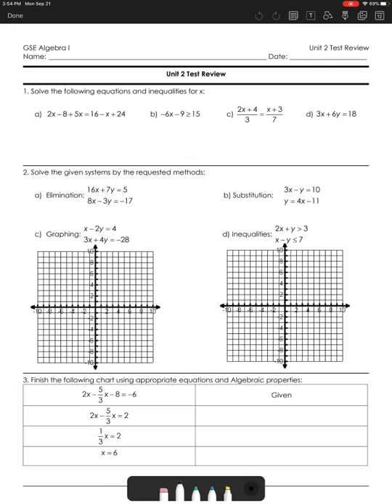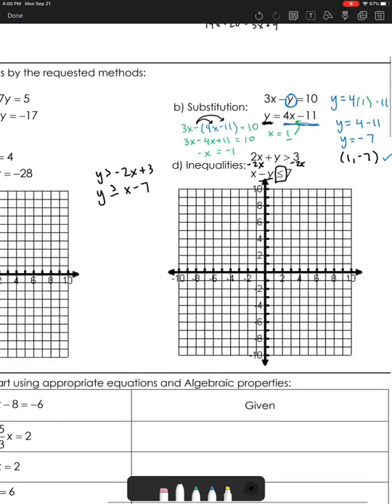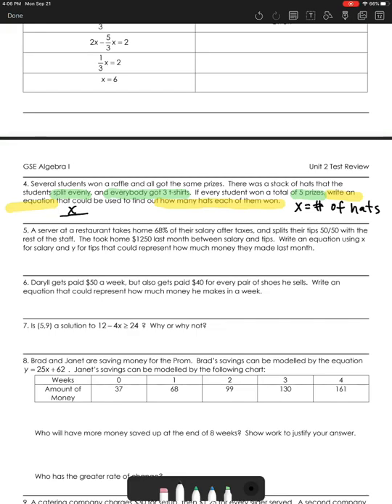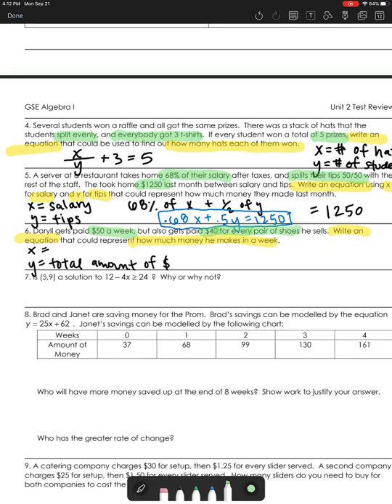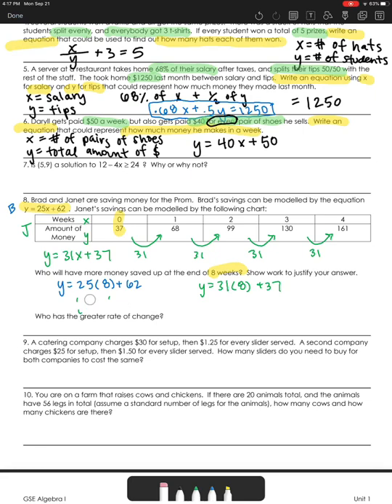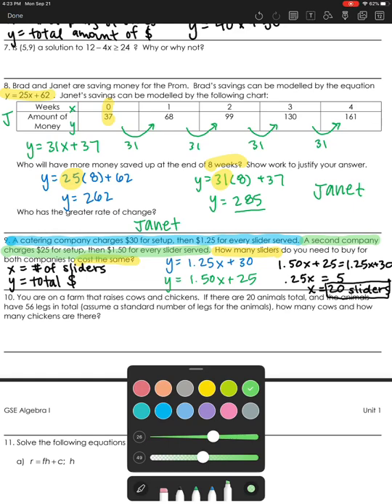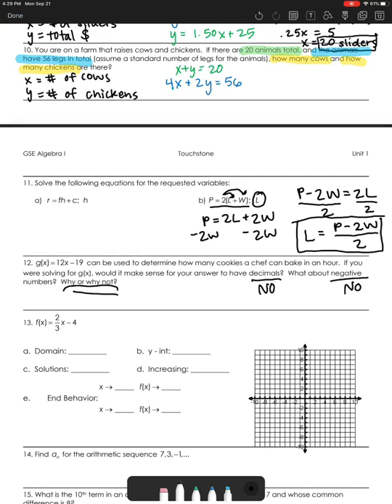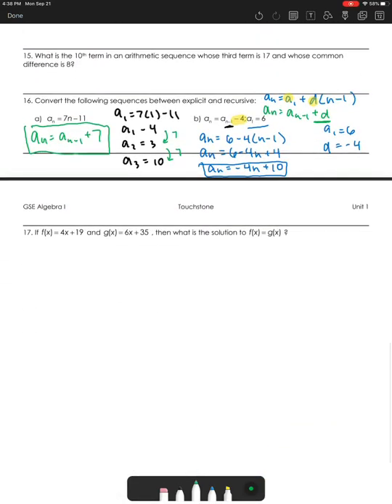2.10 Unit 2 Test Review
Hey guys! I went through some of the challenging problems on the review and explained them. Here are the times I go through each problem if you only need help on a couple of them:

1c - 00:25
2b - 01:50
2d - 04:43
4 - 09:32
5 - 12:41
6 - 16:22
8 - 19:09
9 - 24:11
10 - 28:45
11b - 32:17
12 - 33:31
16 - 35:23
17 - 40:11

Hope this helps! Come to class tomorrow with questions!